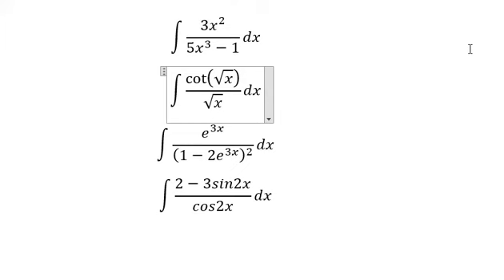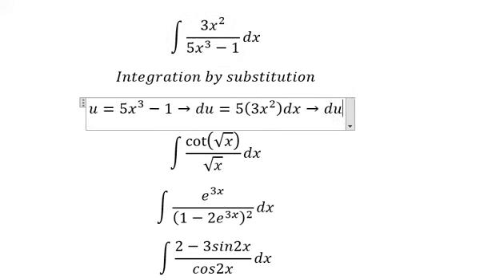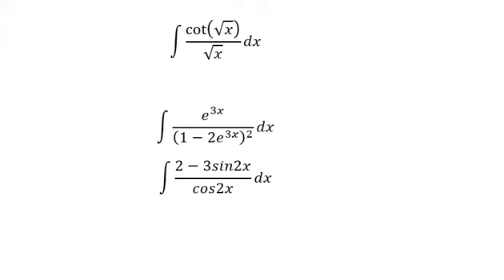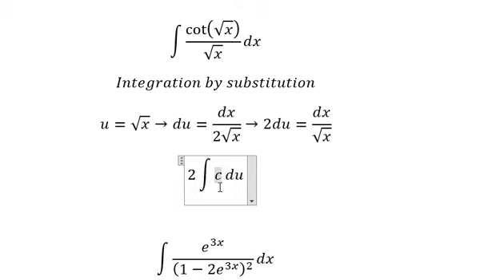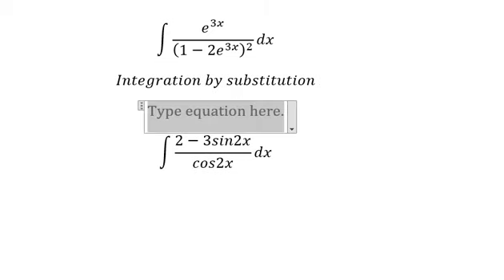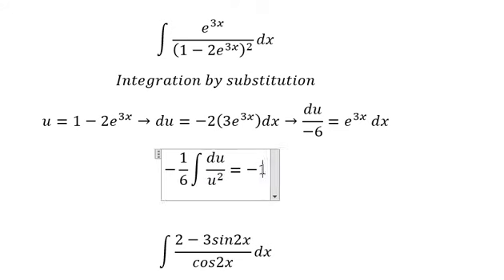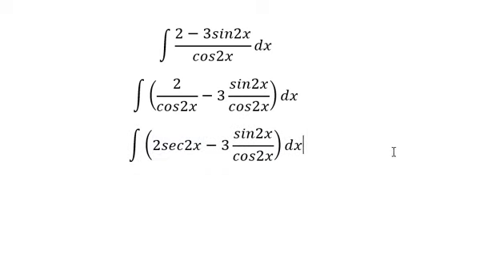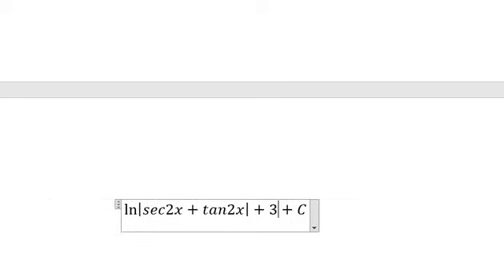Integral Help: Substitution: ∫ (3x^2)/(5x^3-1) dx, cot⁡(√x)/√x, e^3x/(1-2e^3x )^2 , (2-3sin2x)/cos2x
Here is the technique to solve all 4 integrations and how to find them in step-by-step